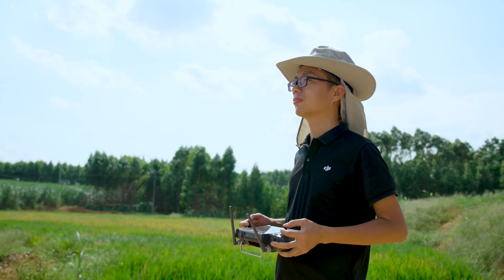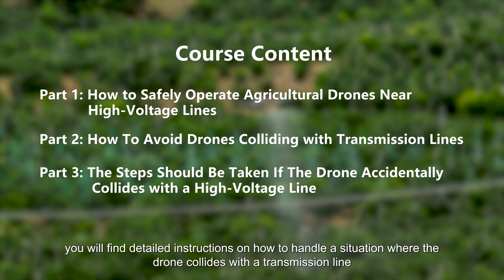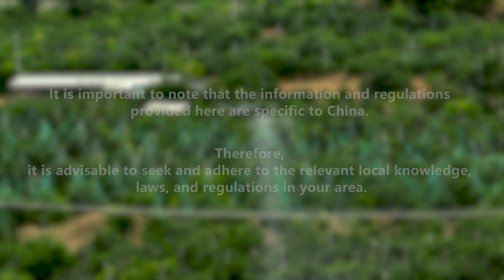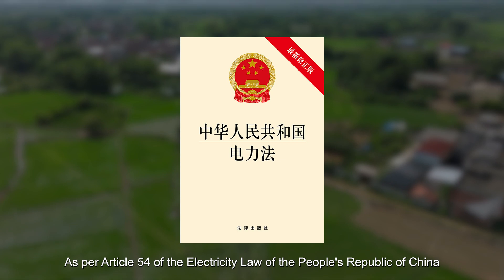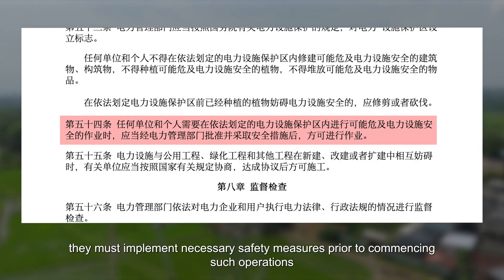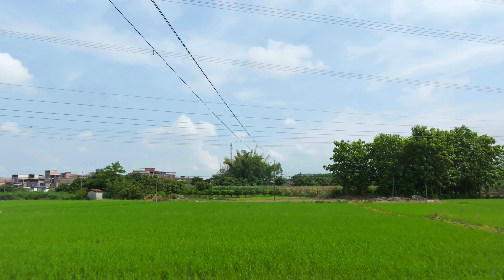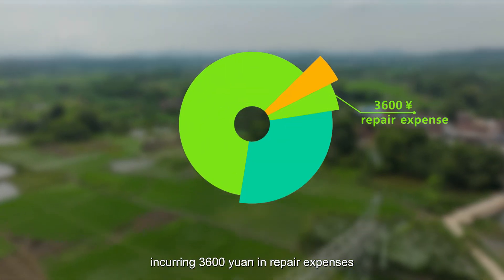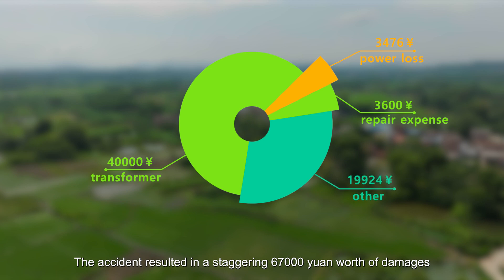How to safely operate agricultural drones near high-voltage lines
Here we will introduce the methods to safely operate agricultural drones near high-voltage lines, please kindly check this video.